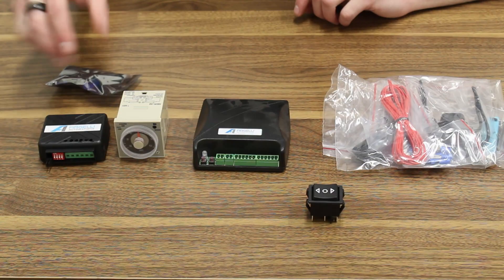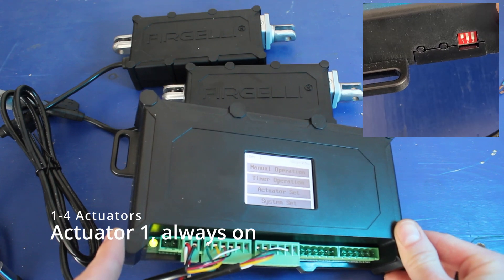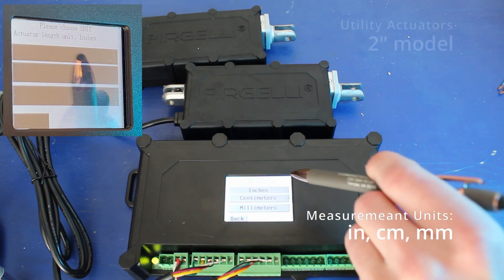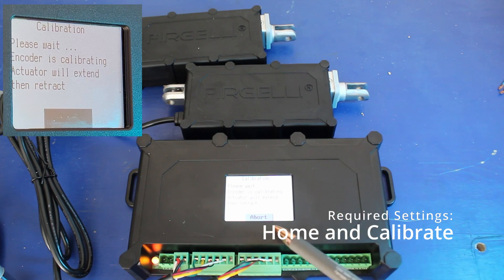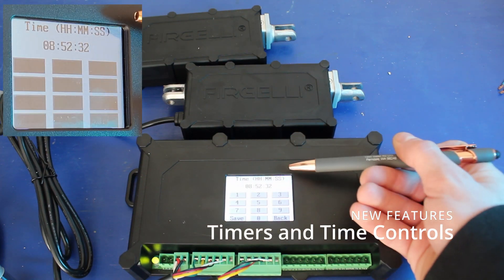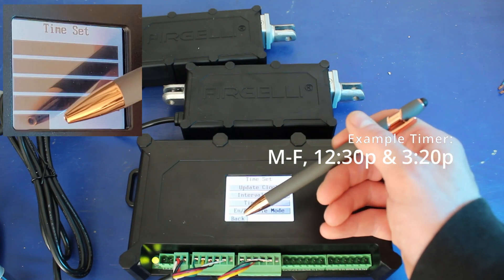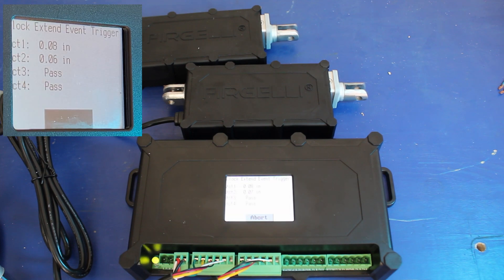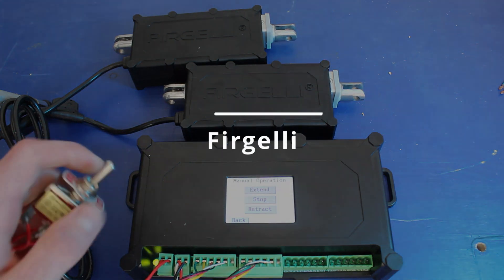Firgelli Control Box The Next Generation of Automation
Introducing the Next Big Thing in Personal Automation: The FIRGELLI Control Box.
This all-in-one unit will easily replace many other components in your automation system, as well as adding further levels of control.
Timers, Limit control, Speed Control, and Synchronizing functions can all be programmed and set within a single unit - and it even has a touch screen!